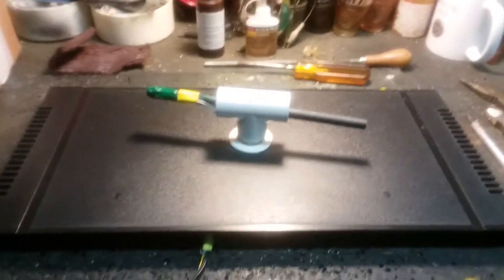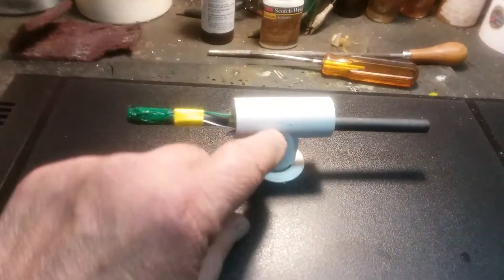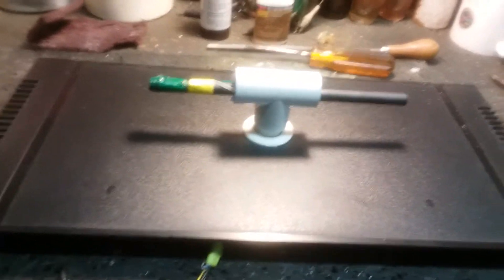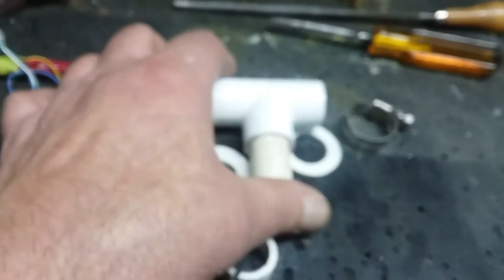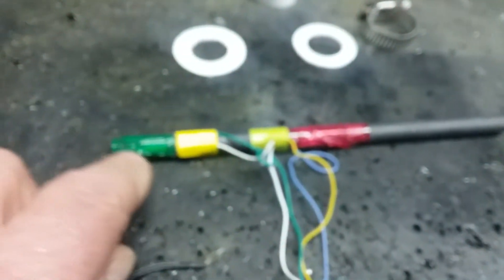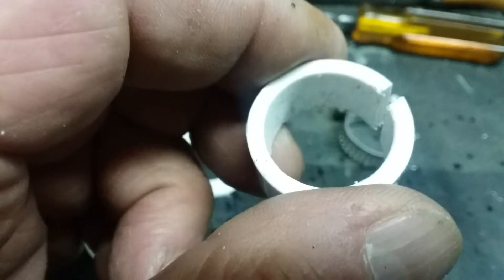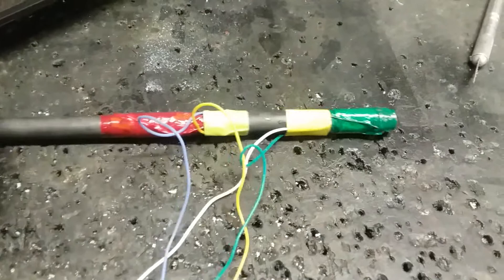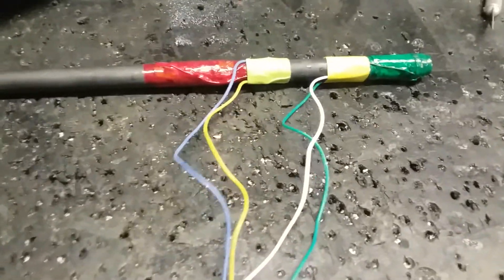Ferrite Broadcast Antenna Part 2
Details of the parts for the previous video.